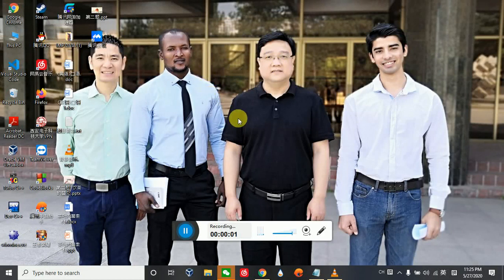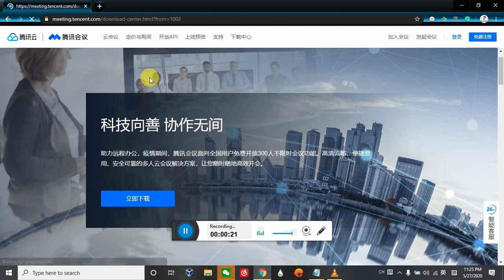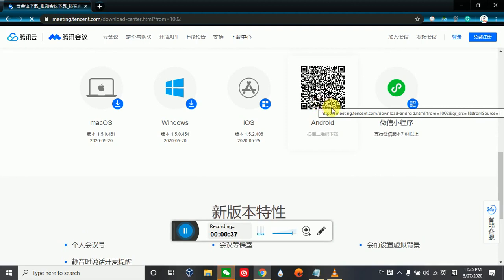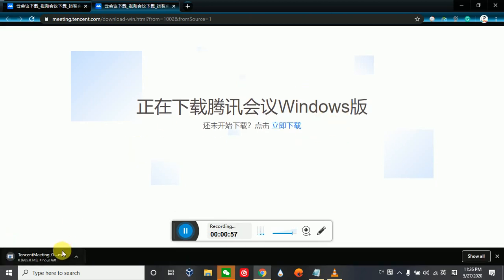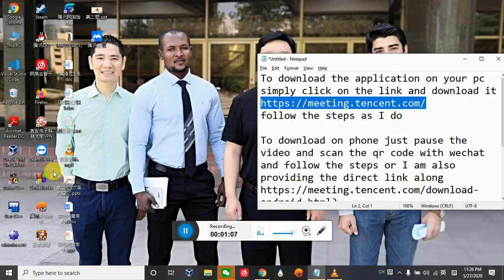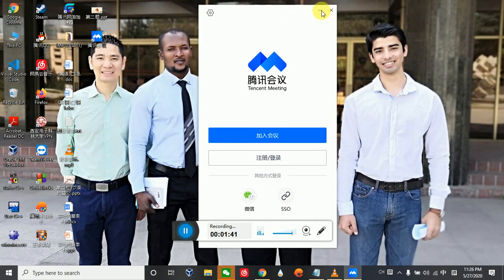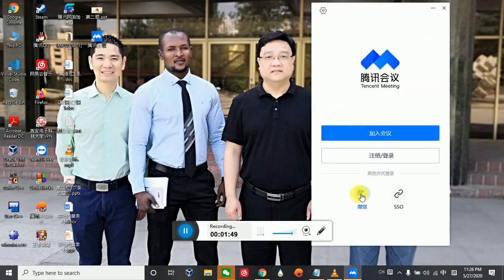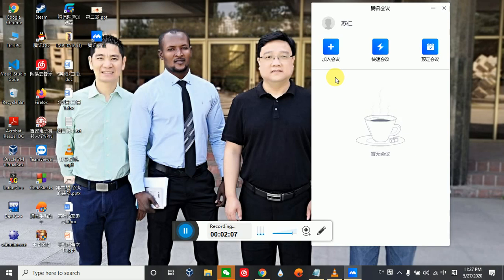Tencent Meeting 腾讯会议 Download and Registration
If you guys have any problem just let me know I will try my best to provide you the things and materials also the ways to do In china or out of china
For computer